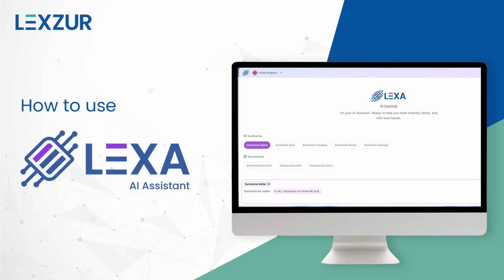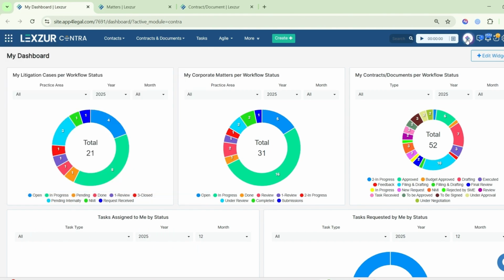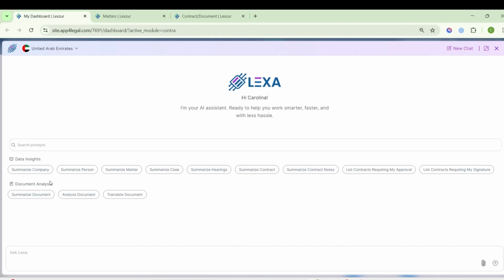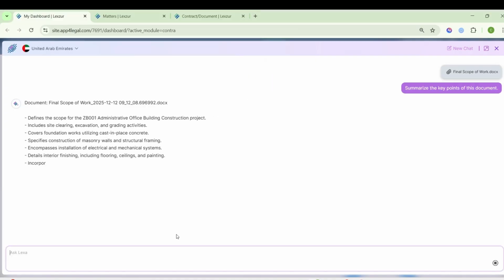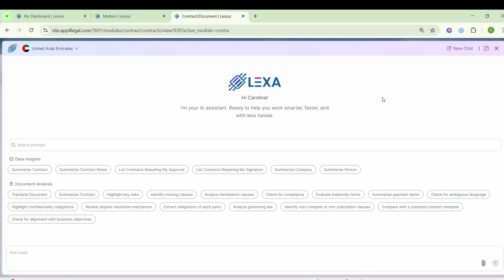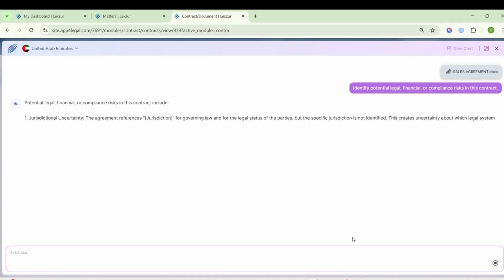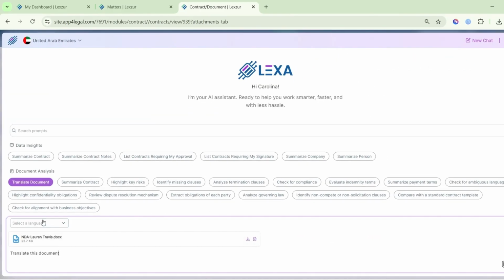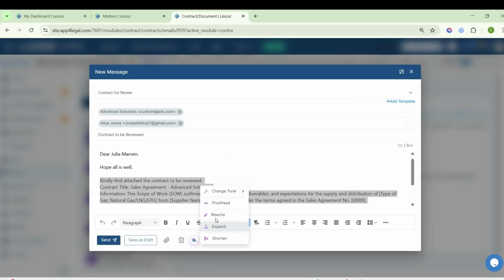How To Use LEXA - AI Assistant | LEXZUR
Meet LEXA 🚀

Analyze risks, check compliance, break down contracts, evaluate payment terms, detect ambiguous language, and more—all with a click of a button.

From contract reviews to dispute resolution, LEXA takes the heavy lifting off your shoulders.

✔ Risk identification & analysis
✔ Compliance checks for legal & regulatory standards
✔ Contract summarization & clause breakdown
✔ Payment term evaluation & indemnity analysis
✔ Document translation & ambiguous language detection
✔ Case prep support, issue identification & factual checks
✔ Dispute resolution review & obligation extraction
✔ Governing law analysis & non-compete clause detection

Watch how LEXA simplifies legal workflows with smart automation and real-time insights. 🎥